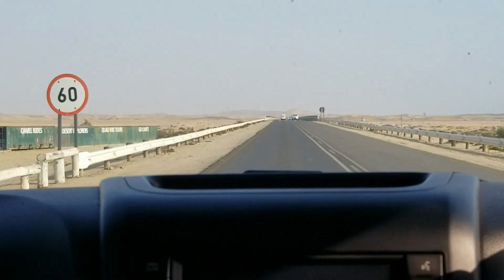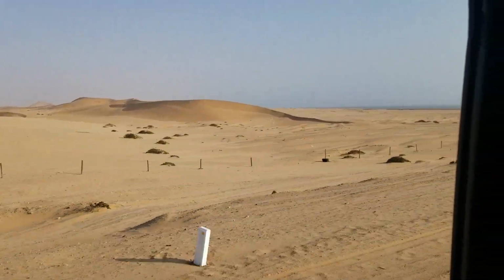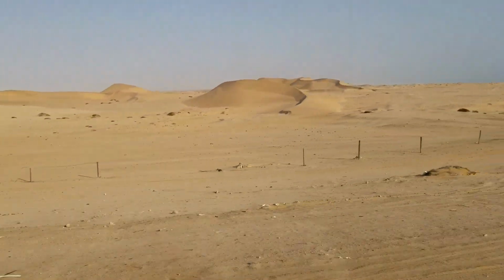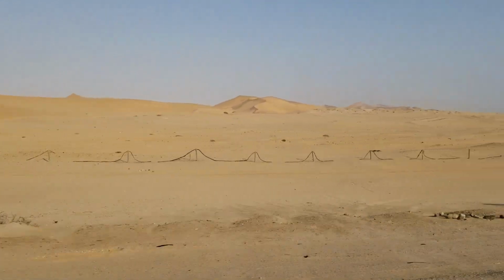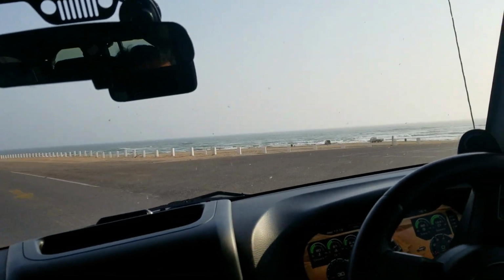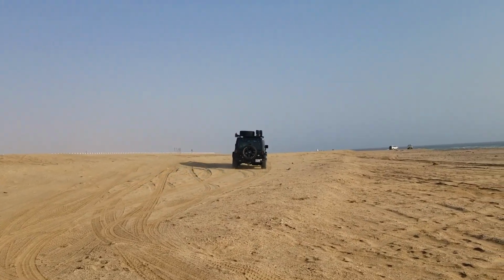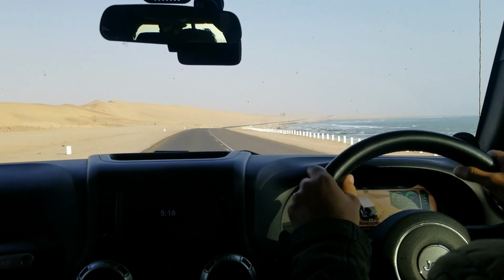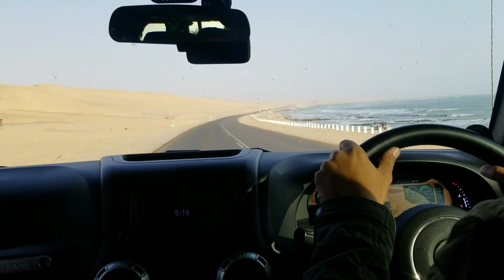Swakopmund To Walvis Bay | Road Trip to Namibia | Exploring Namibia By Road | Random Explorer |Ep.15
Chapters of Video Content:-
00:20 Introduction
00:42 Starting journey
02:30 Coast View
05:30 Reached Walvis Bay
08:05 Checking-In
08:38 End of the video